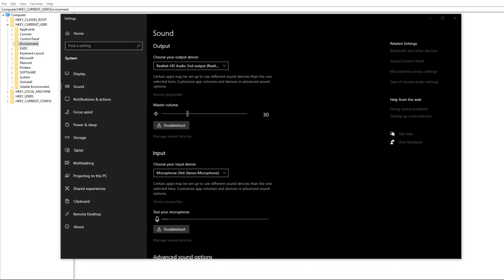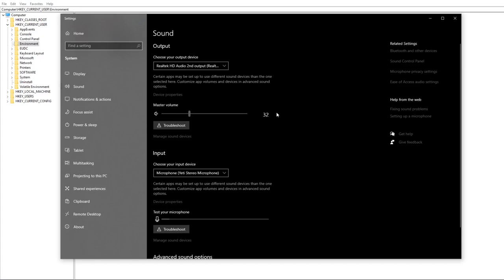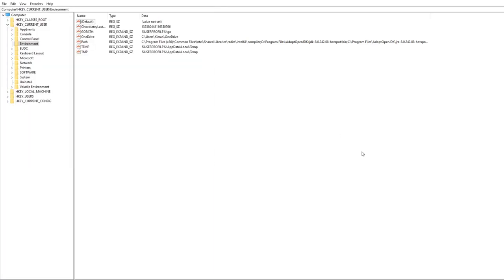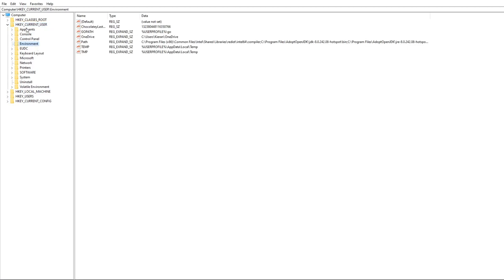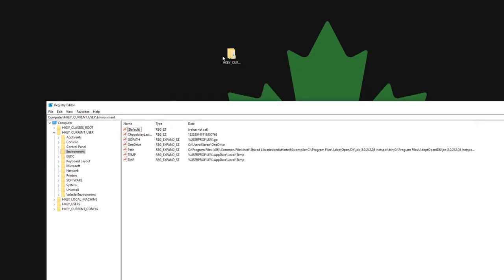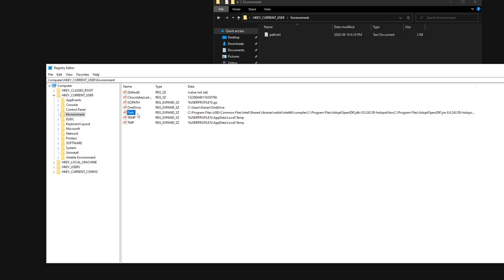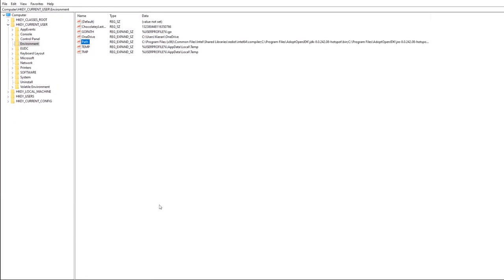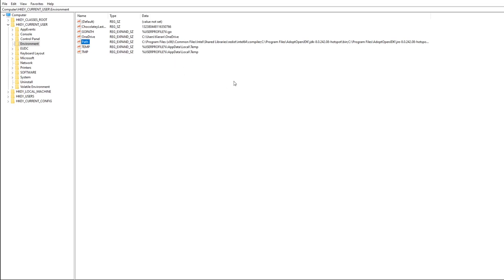Practical Windows Registry Explanation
Social Media/Contact

0:00 Intro and example
0:52 Registry Editor
1:12 File directory analogy
1:30 Terminology
1:44 Folder Demo
2:00 Metadata
2:53 Disclaimer
3:10 Shilling

Details
The registry is the database for the state of a windows computer, everything from the current volume, brightness and whether Caps lock has been pressed is stored in there. This video outlines how the registry works in laymen's terms, and helps you understand it from a practical perspective.